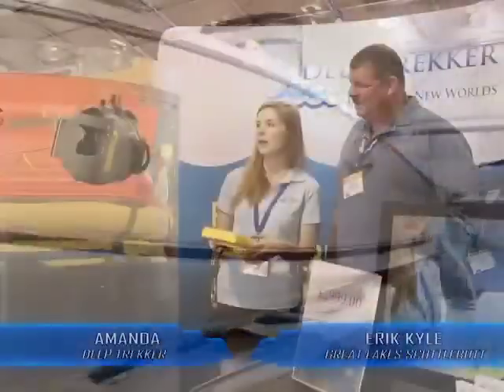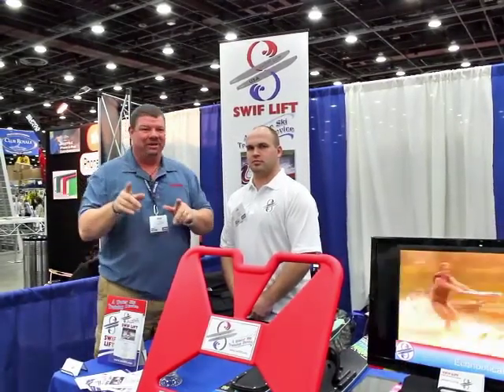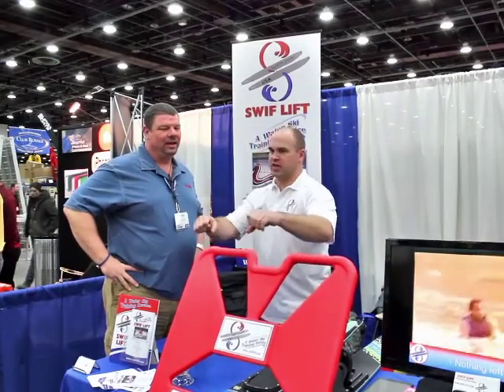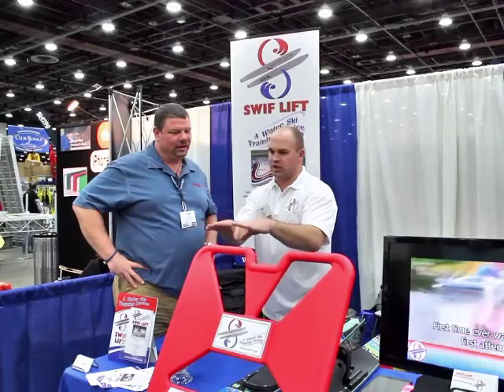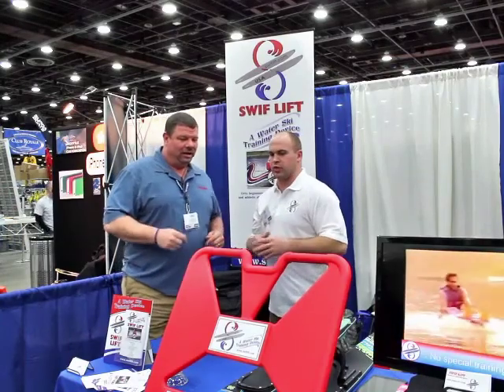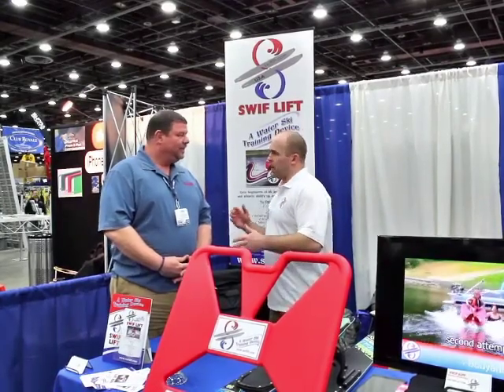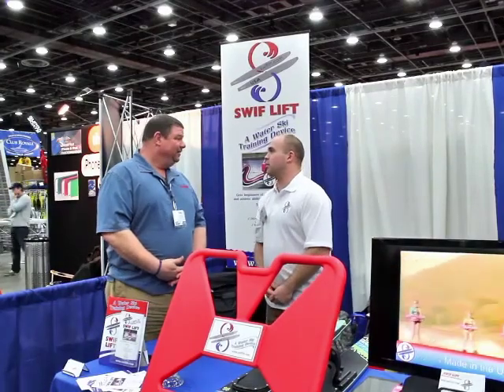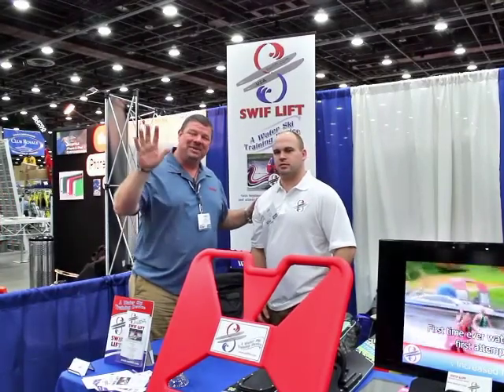Swif Lift Waterski Training Device - 2014 Detroit Boat Show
Swif Lift Waterski Training Device - Erik Kyle, Publisher of Great Lakes Scuttlebutt Magazine speaks to Joe Myers from Swif Lift about their innovative product.

This video was recorded at the 2014 Detroit Boat Show from February 15-23, at Cobo Center in Detroit, Michigan.

For video from more boat shows across the country, please visit